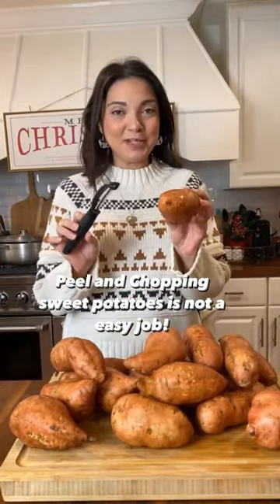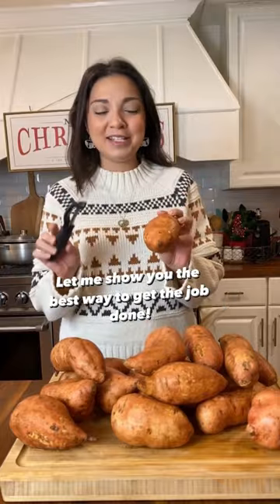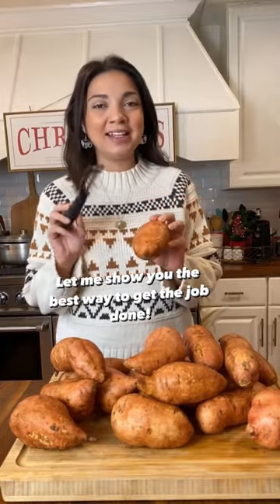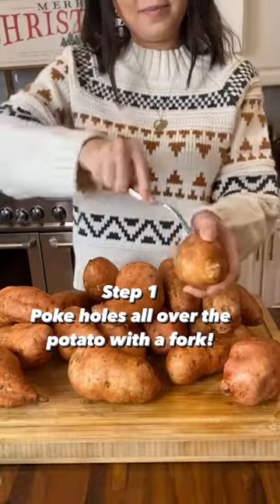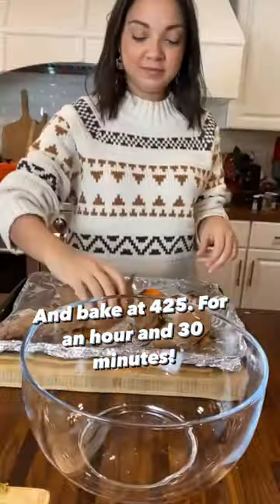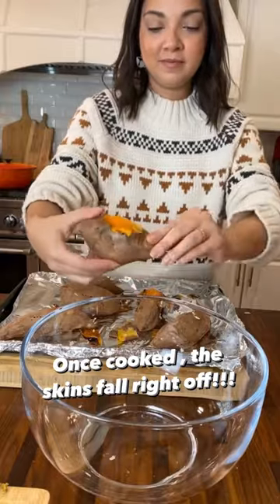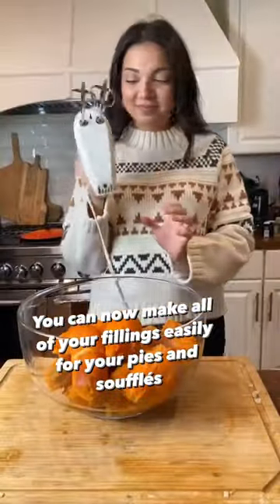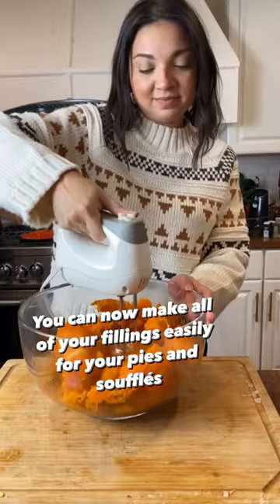How to peel and chop your sweet potatoes with ease!